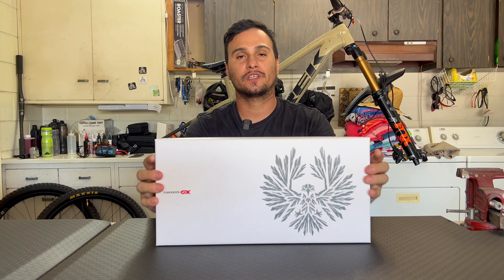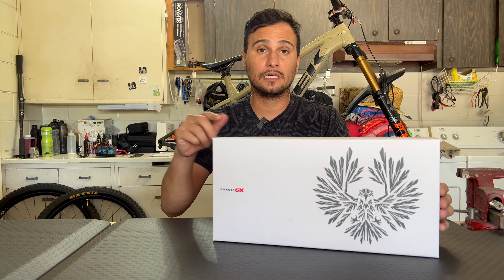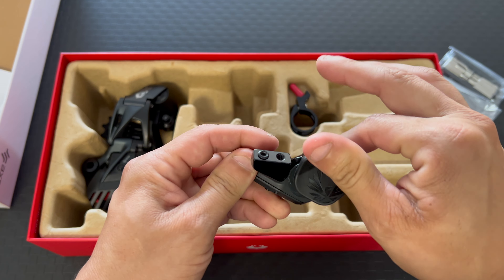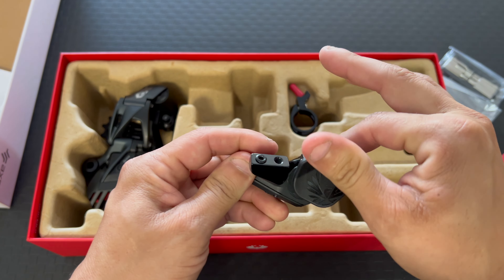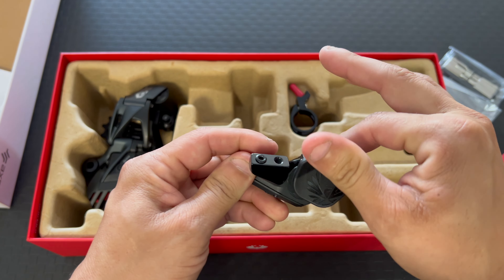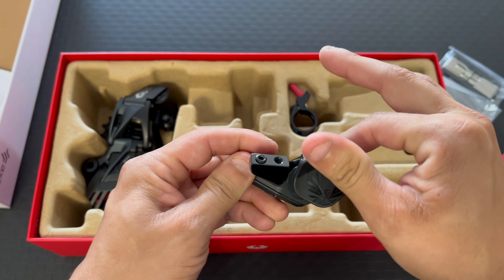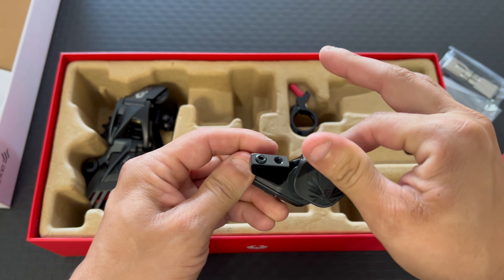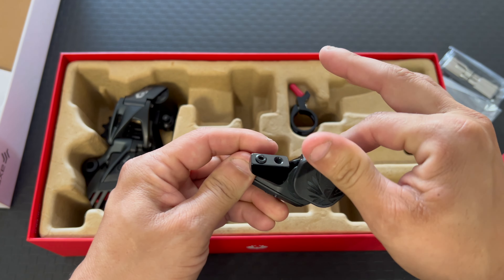2023 Trek enduro Roscoe 9 gets some awesome upgrades for CHEAP!!!!